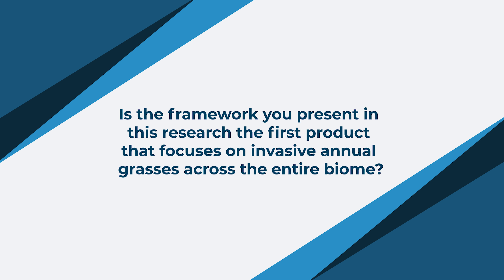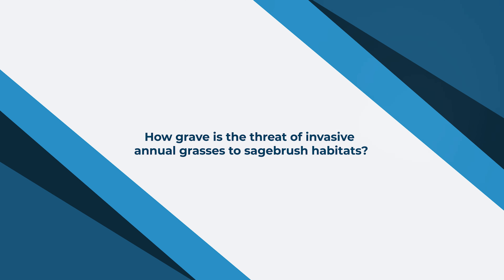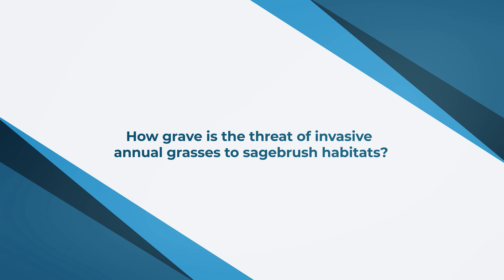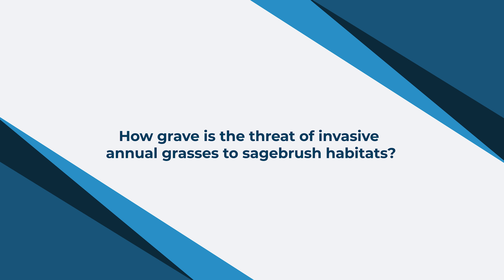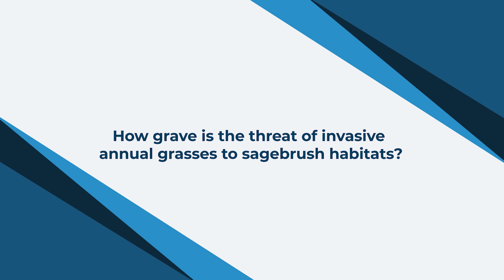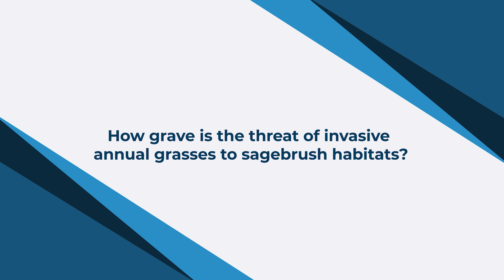Managing Invasive Annual Grasses in the Sagebrush Biome - Chad S. Boyd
Title: A Strategic and Science-Based Framework for Management of Invasive Annual Grasses in the Sagebrush Biome

Key Findings: We now have updated maps to defend core areas from invasive annual grasses. These maps help us see exactly where to:
1) Maintain habitat,
2) Improve it by treating weeds, or
3) Contain the problem and allow the landscape to transition.